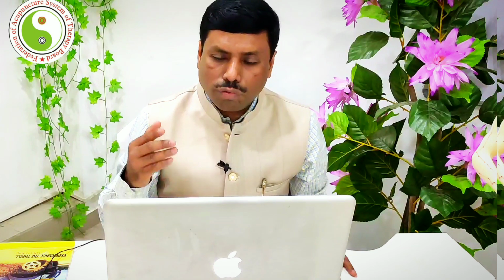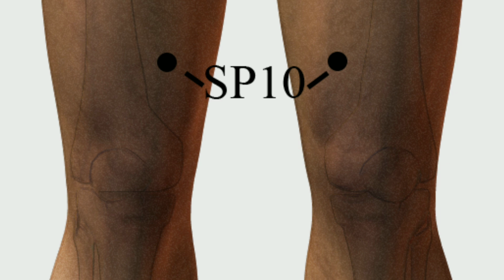Acupuncture For Knee Pain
Mobile Number :- 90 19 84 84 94
Address:- #25/3 1st Main Road , Athmananda colony , Sultanpalya , R.T. Nagar Bangalore - 560032.